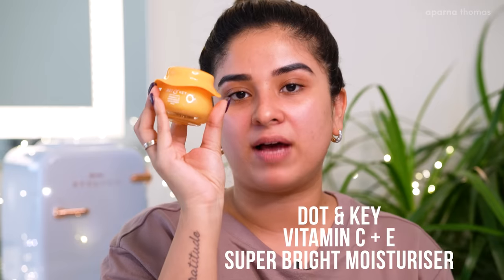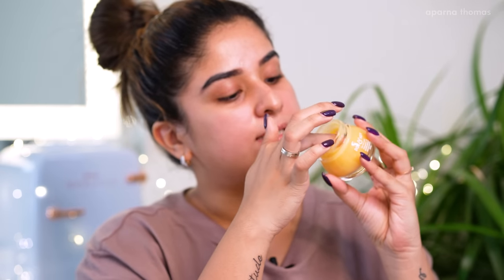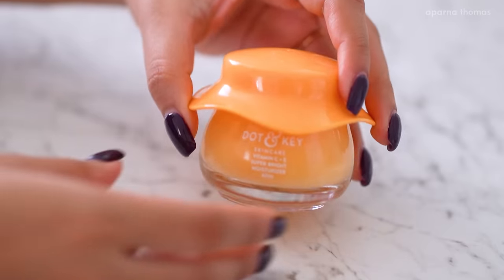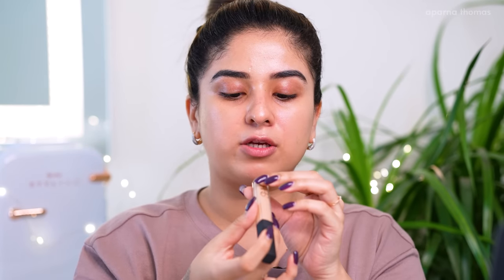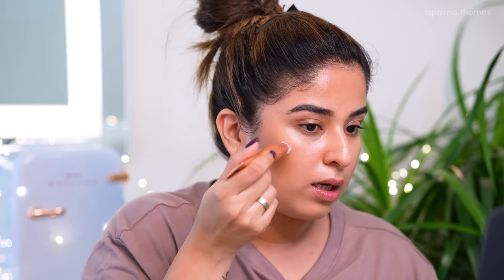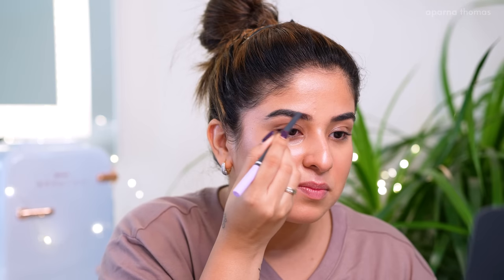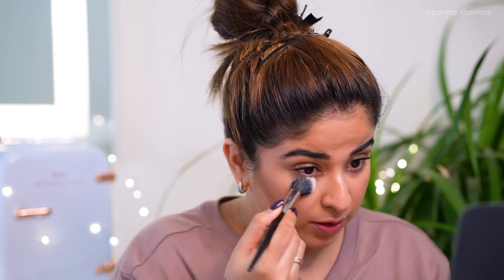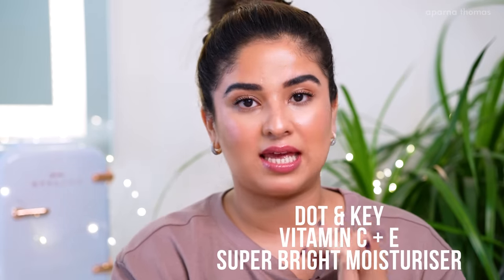✨Clean Girl Look✨ in 4K | Aparna Thomas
The Music I use in my channel - AMAZING for YouTubers